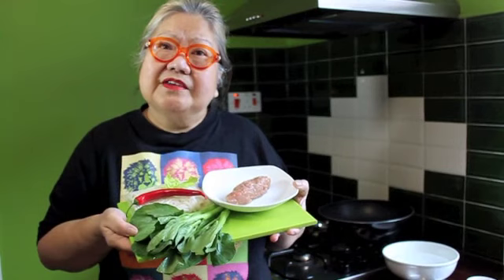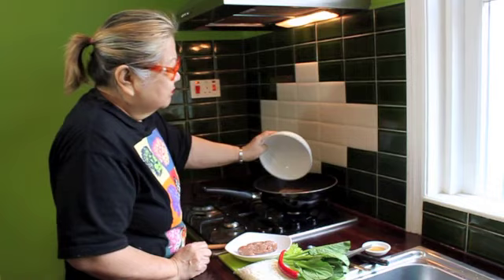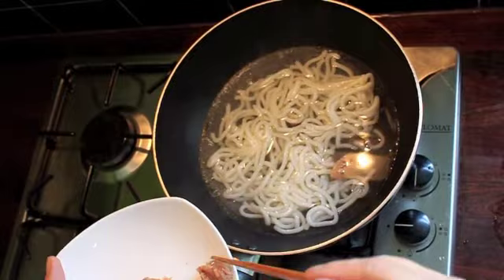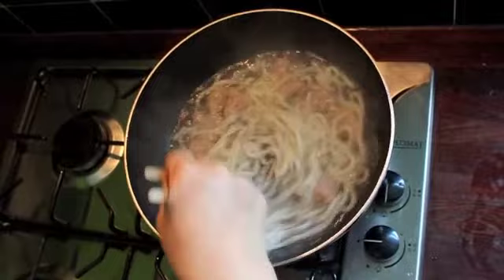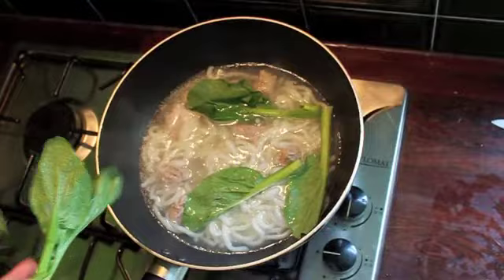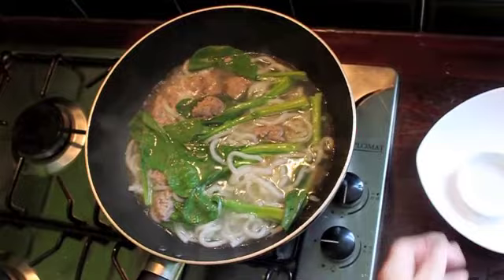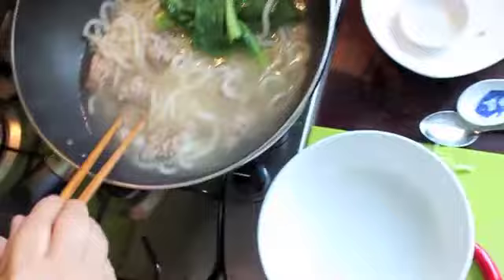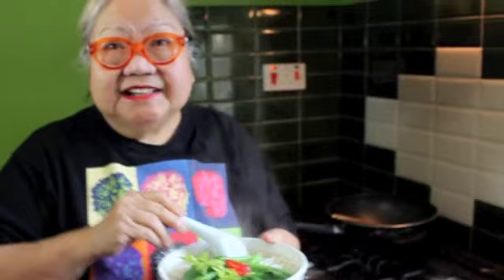Udon Soup with Meatballs & Choi Sum with Nancy Lam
Udon Soup
Come visit me at my restaurant in Lavender Hill in Battersea, London :)